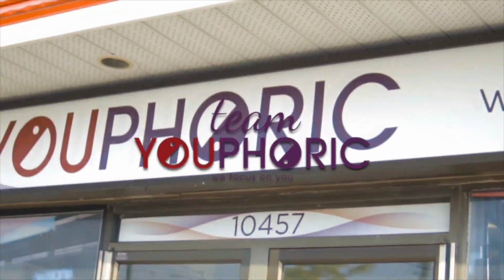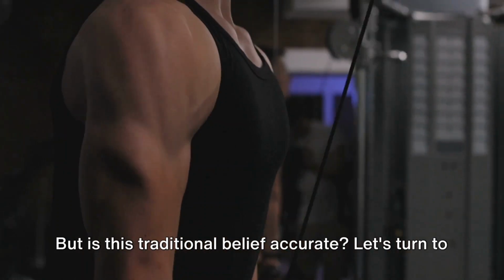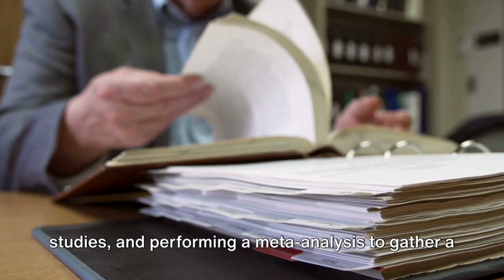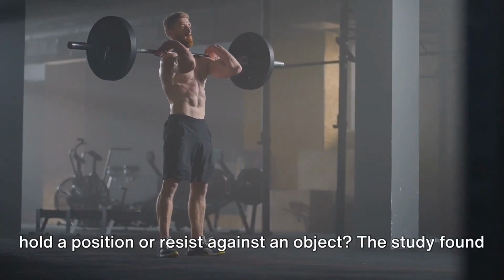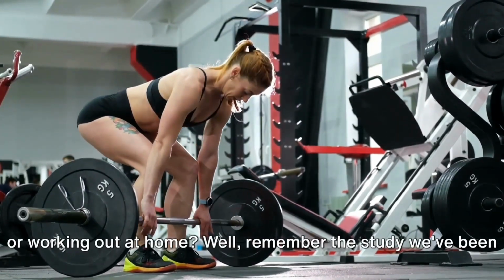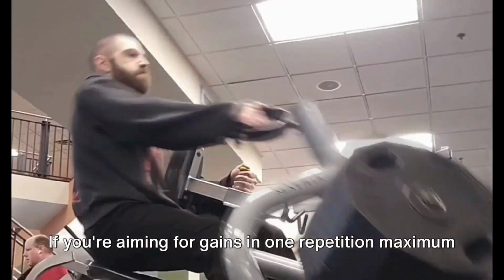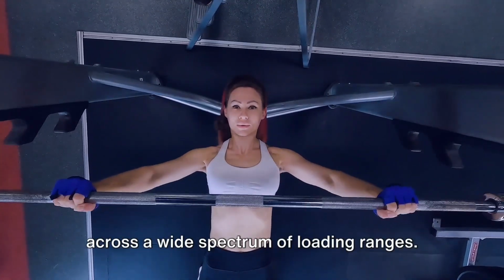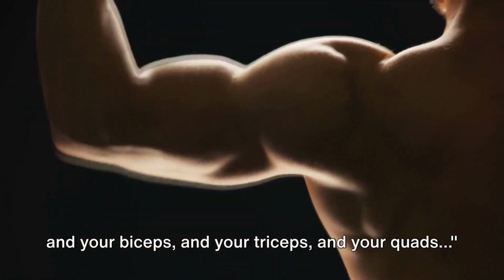Which is Better; High Load or Low Load for Strength Training and Hypertrophy Training???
In this video, we delve into the intricate world of strength and hypertrophy adaptations through low-load and high-load resistance training. Join us as we simplify the science behind them, making it not only easy to grasp but also enjoyable to explore. Whether you're a fitness enthusiast or a science buff, this breakdown is for you! Let's dive in together!

⏰TIMESTAMPS⏰
00:00 Intro
00:12 The Strength and Hypertrophy Puzzle
00:40 The Science Behind the Sweat
02:09 Support the Channel
02:31 The Takeaway
03:20 Support the Channel by Becoming a Member